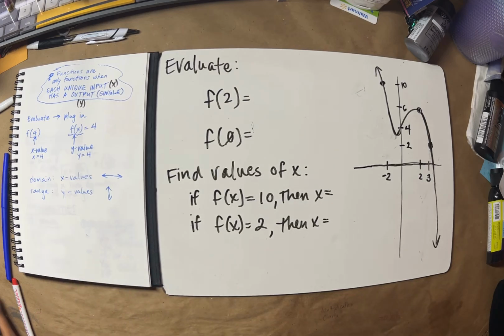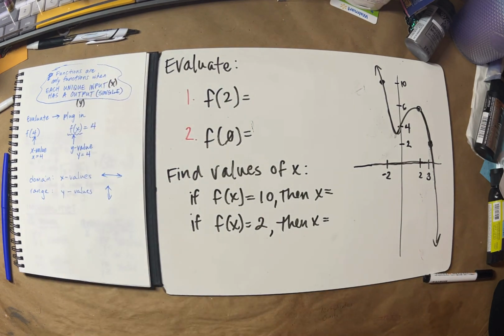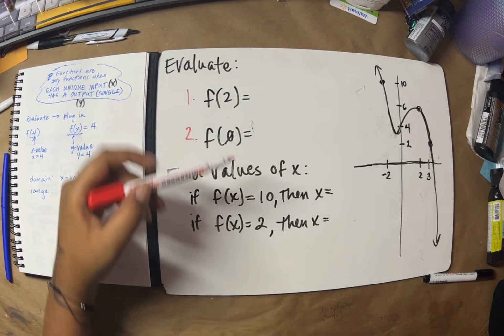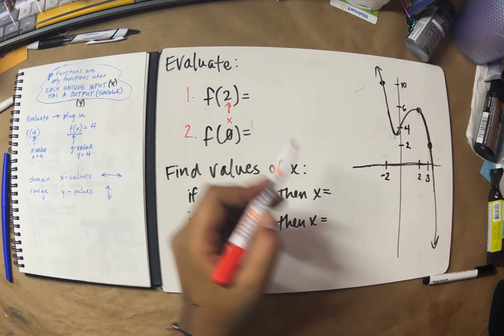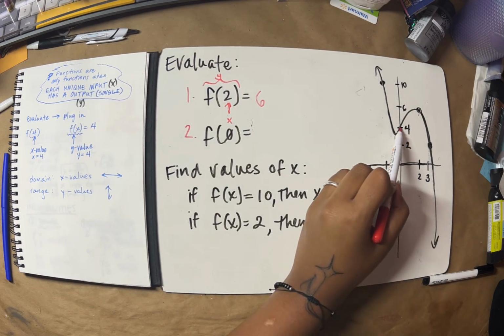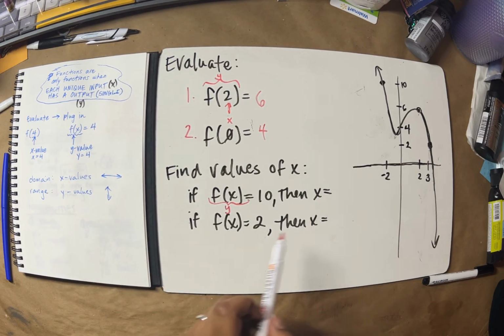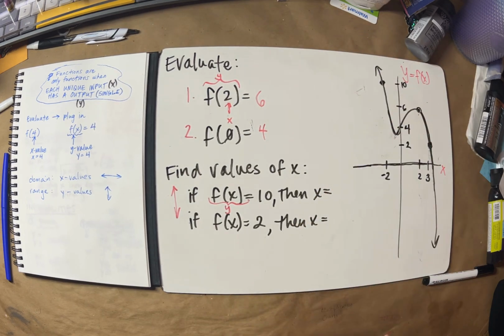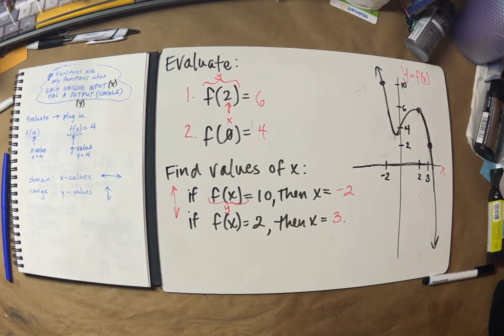Evaluating Functions from a Graph (Find X & Y given a Graph) | Algebra 1, Unit 4: Functions